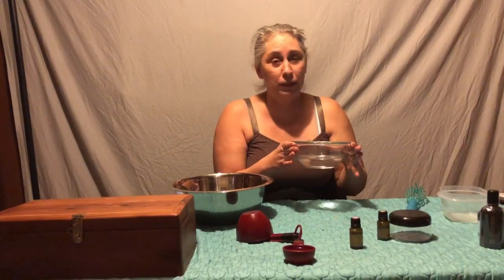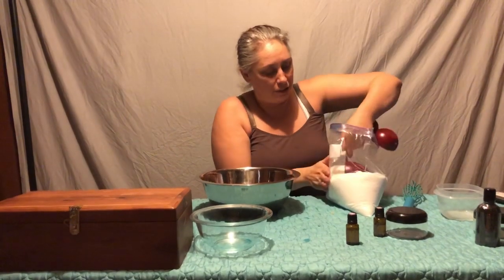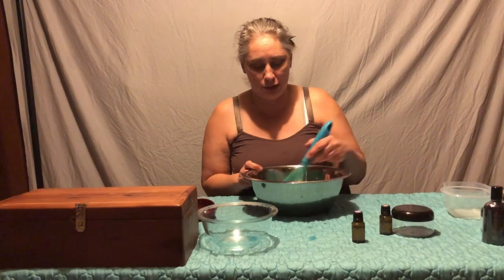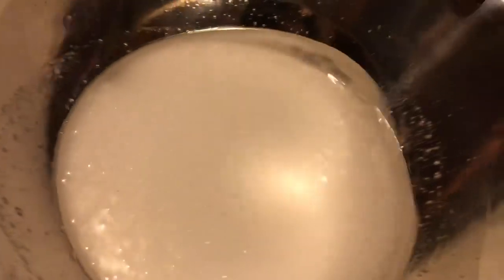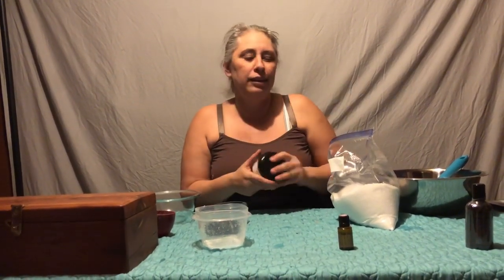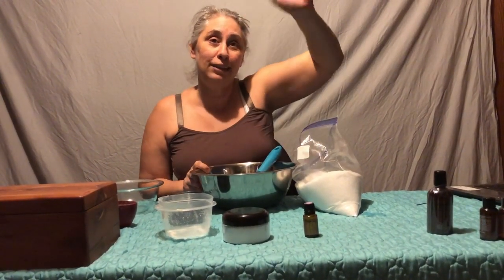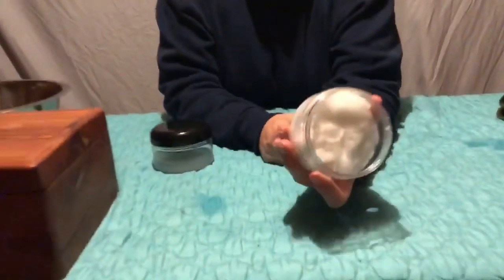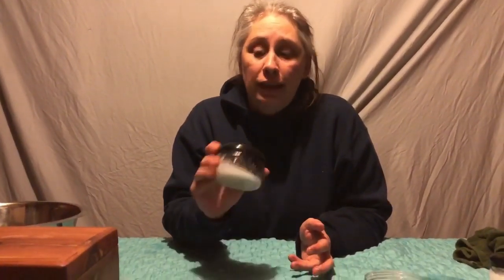Lavender Body Scrub DIY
This video shows how to make your own body scrub and a bath salt for pain reduction. to purchase the essential oil. This helps the channel to keep running.